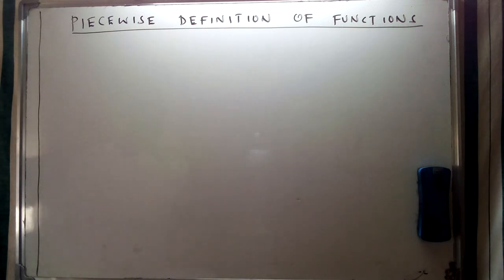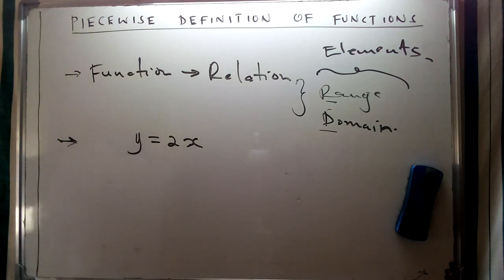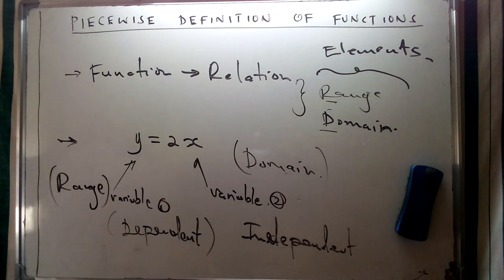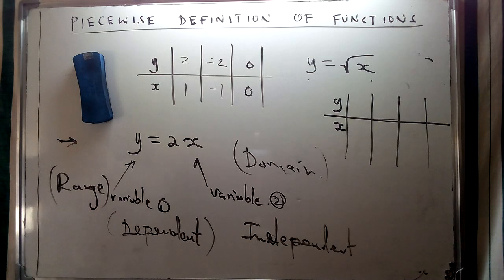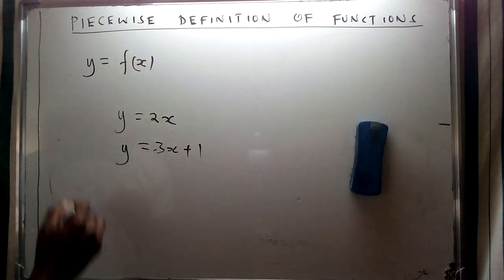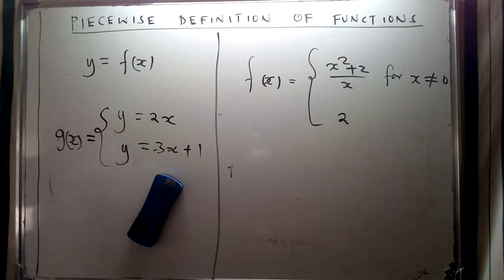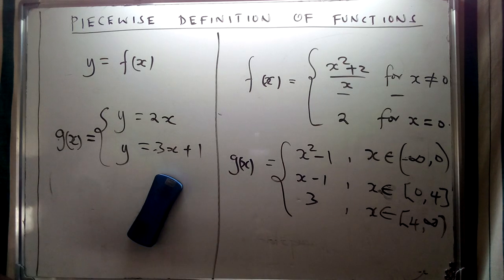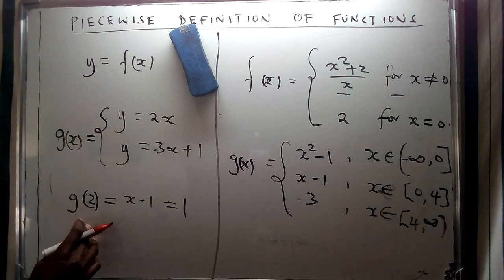Functions in Pieces: The Logic of Piecewise Definitions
OUR OBJECTIVE
To represent a piecewise defined function

KEY AREAS IN THIS TOPIC :

DIFFERENTIAL CALCULUS

L’Hospitalrule
-composite  functions, intermediate  value theorem, property of continuous
functions.
,implicit function.etc